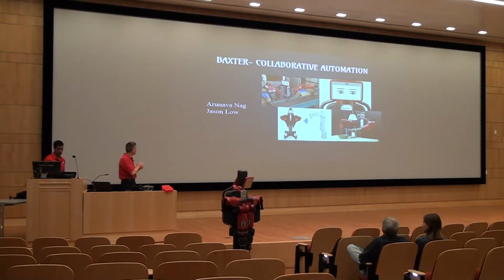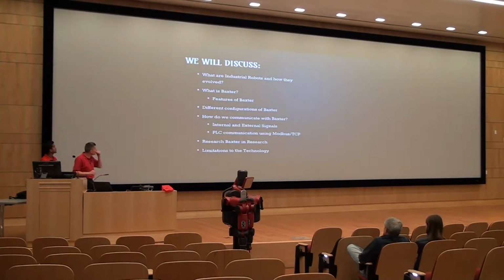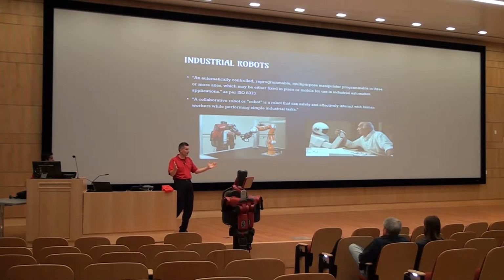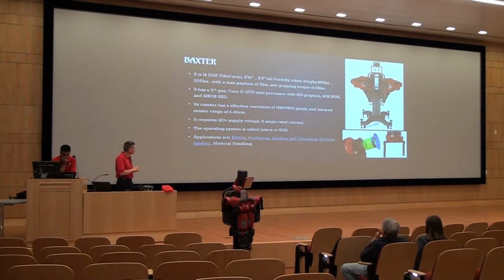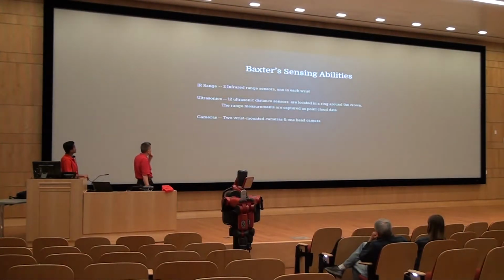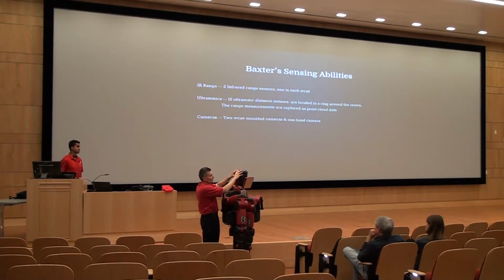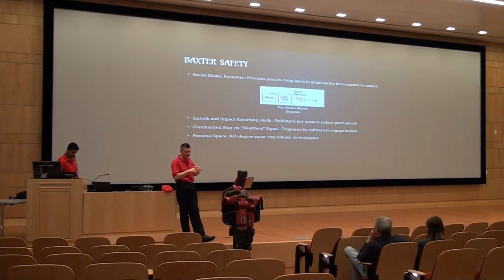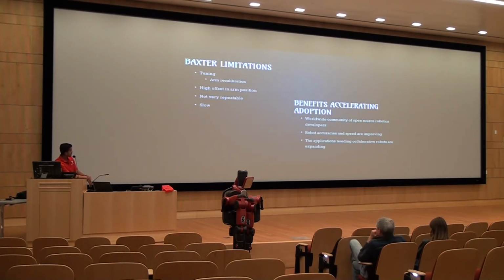2016 IEEE RoboResearch - Baxter Automation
Talk delivered by Jason Low and Arunava Nag at NC State University's Hunt Library.